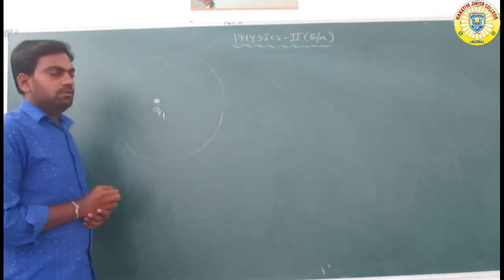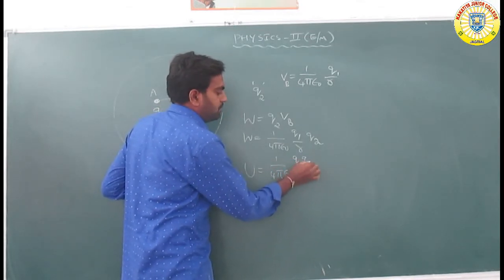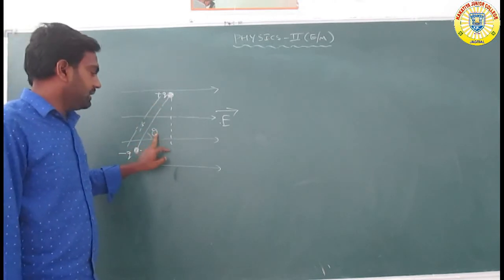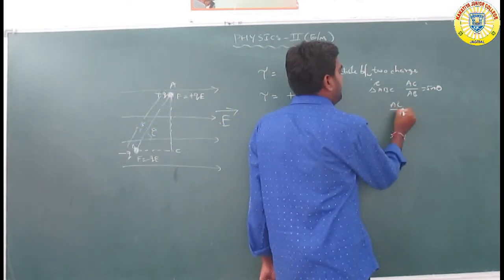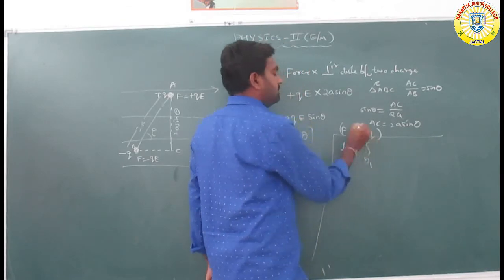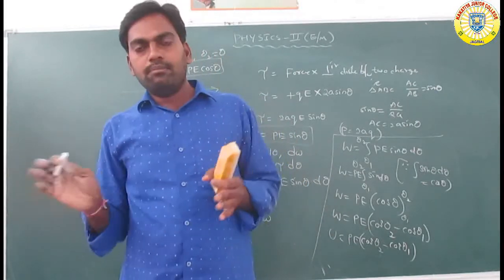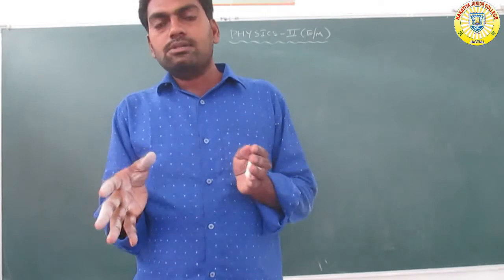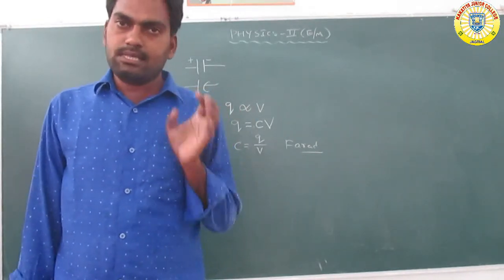SECOND YEAR PHYSICS(DAY-10)EM